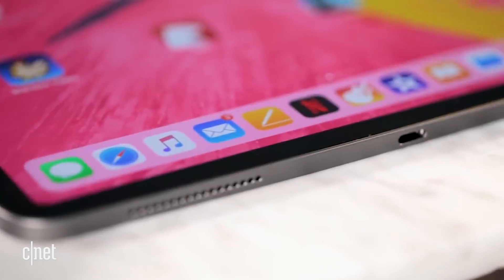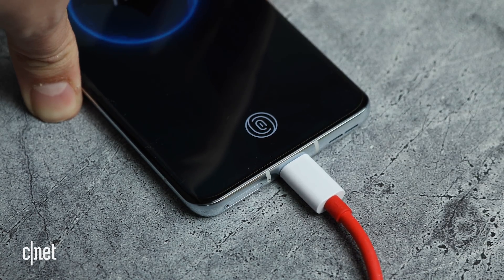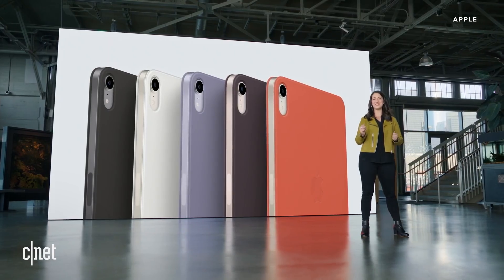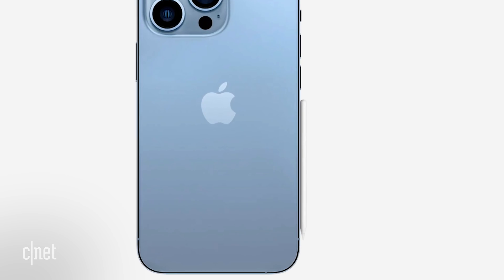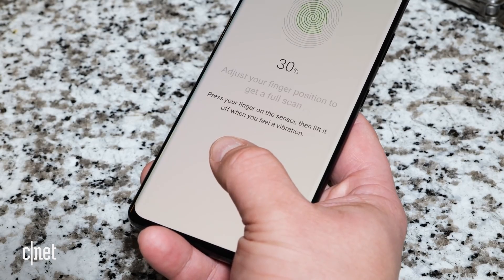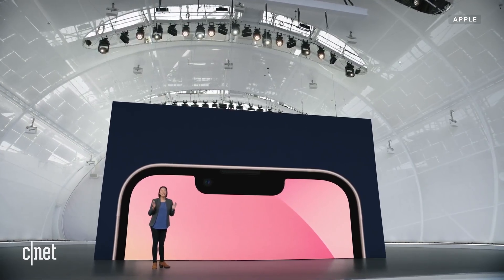iPhone 13: The missing features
Apple's iPhones pack in a ton of features like new displays, new cameras and new chips. However, they are still lacking a few things that other Apple products and competing phones already offer.

00:00 - 00:37: Intro
00:38 - 04:10: USB-C
04:11 - 05:11 : High refresh rate on all models
05:12 - 05:49: Always on display
05:49 - 06:23: Reverse wireless charging
06:23 - 07:02: Stylus support
07:02 - 07:28: Under-screen fingerprint sensor
07:28 - 08:00: It's not all bad!
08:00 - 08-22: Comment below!